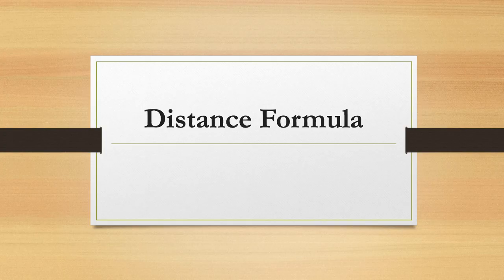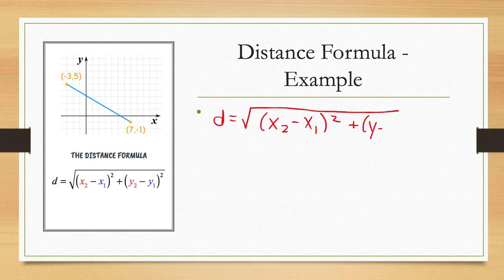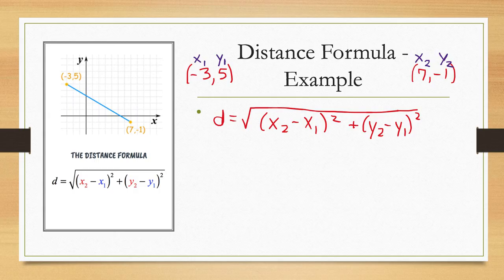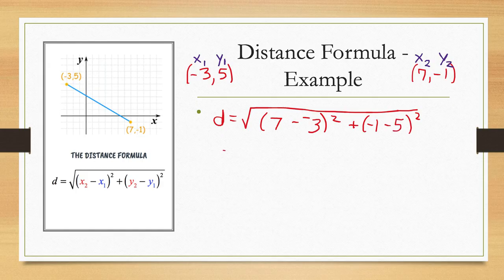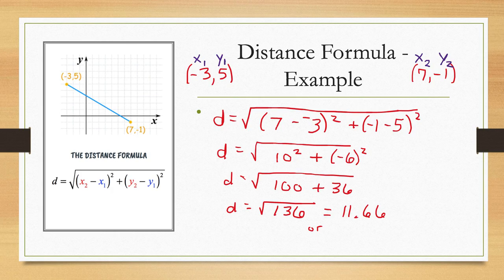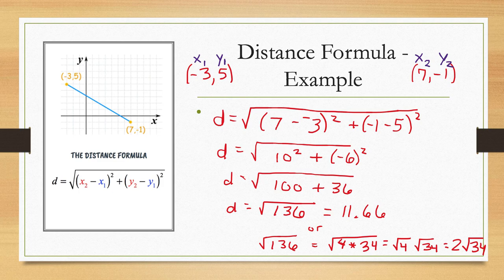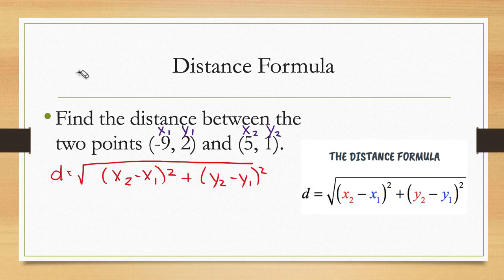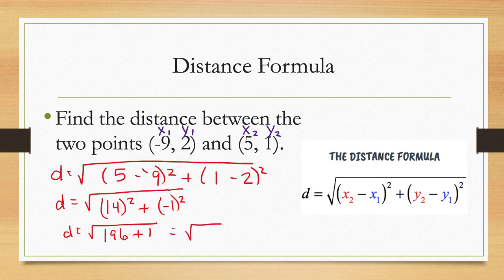Math 1111 Distance Formula